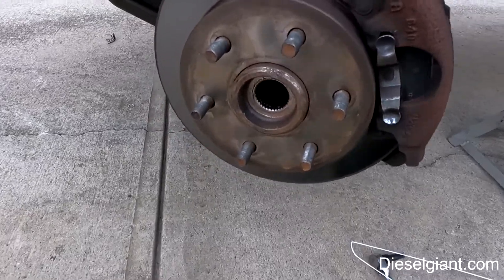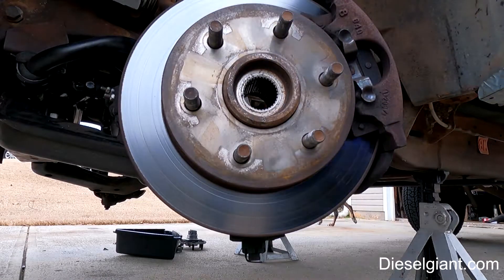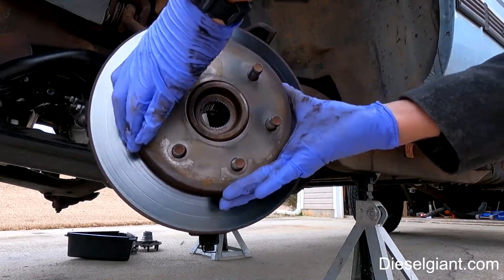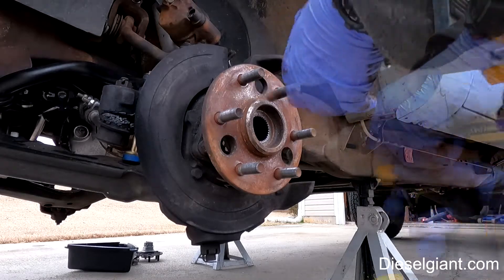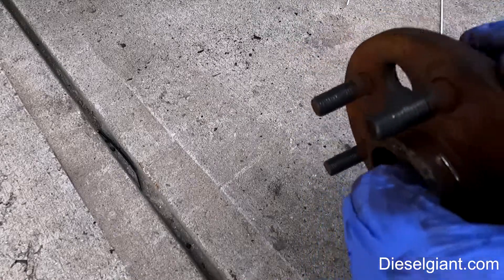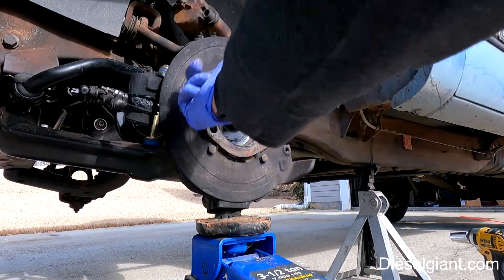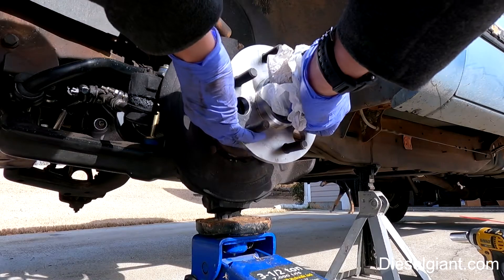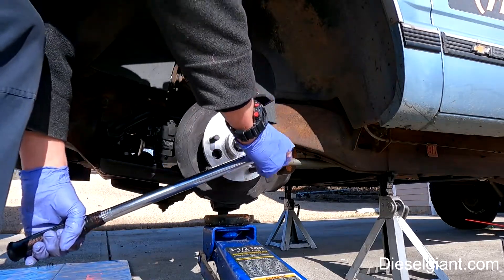Front Hub Removal and Install on GMT 400 '88-'98 Trucks Silverado etc.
In this video, I will show you how to do a Front Hub Removal and Install on  GMT 400 '88-'98 Trucks Silverado etc.  The truck used is a 1989 Chevy K1500 Silverado.